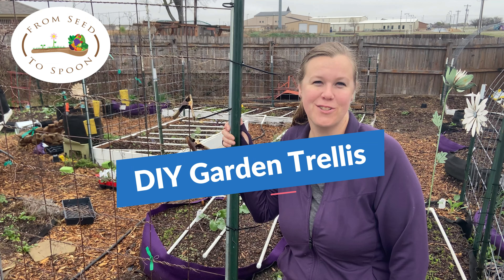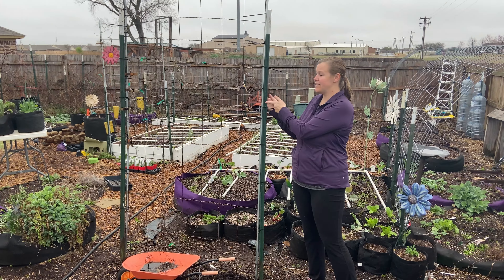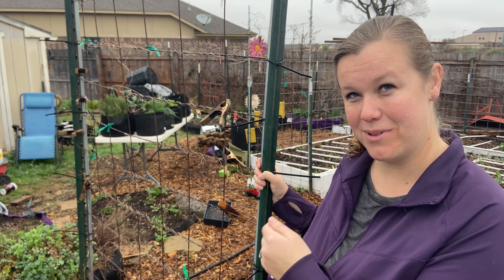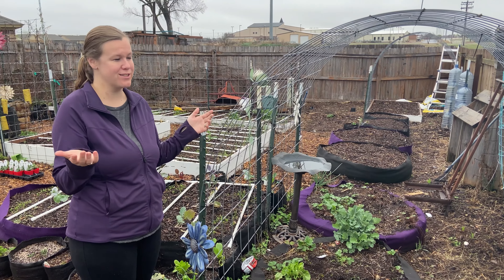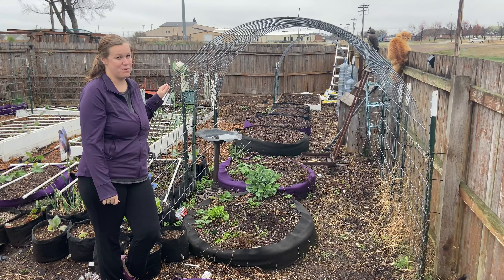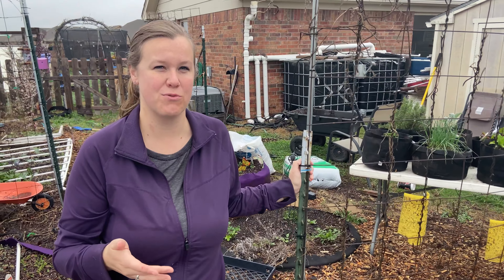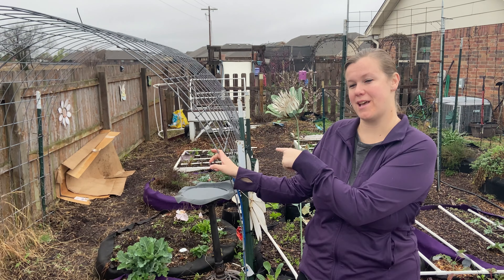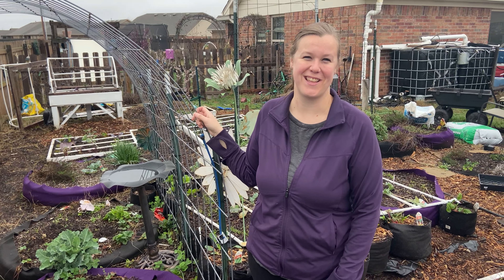How to Make Cheap & Easy Trellises for Growing Food Vertically (Vertical Gardening)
A great way to maximize your growing space is to grow vertically! Check out this video to see how we make our trellises using commonly found supplies from the hardware store!